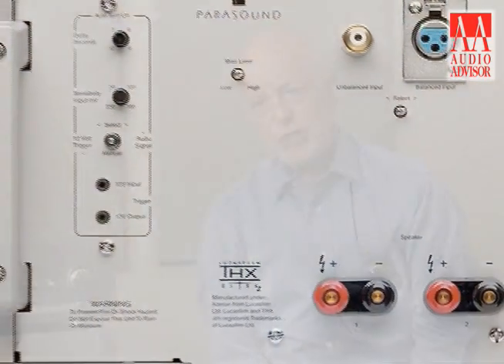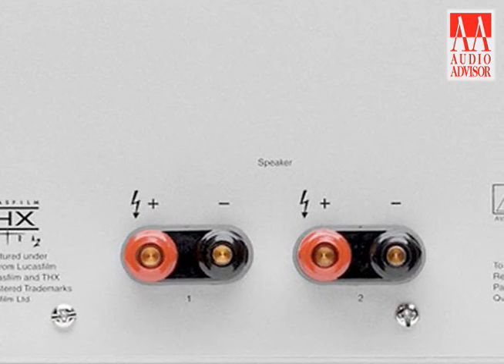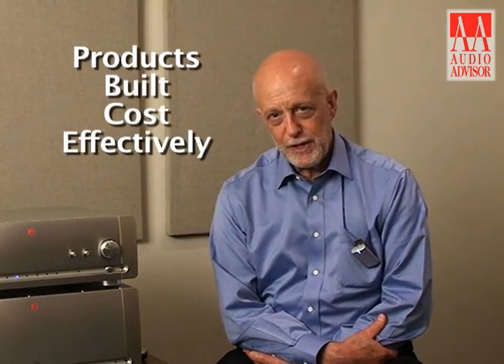Parasound’s High Value-to-Price Ratio – Audio Advisor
Audio Advisor gets some insight on the Parasound High Value to Price Ratio with Richard Schram, President and founder of Parasound.